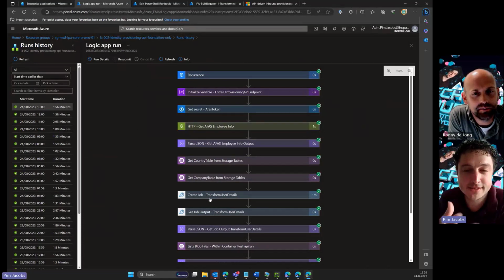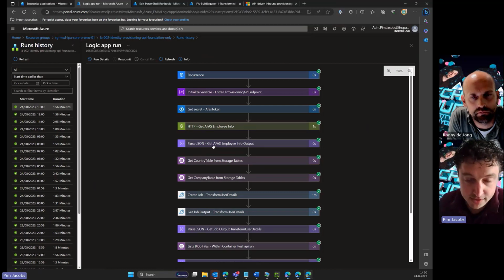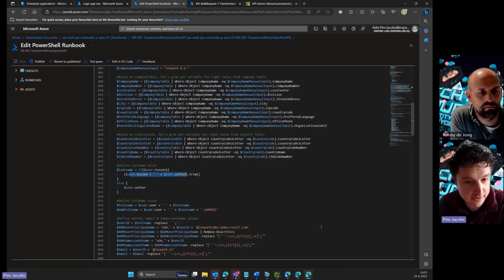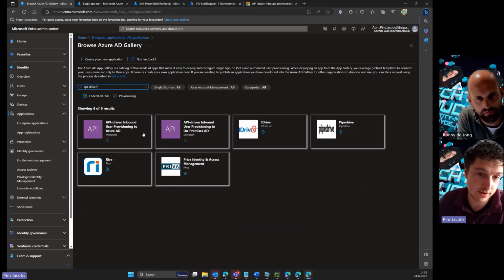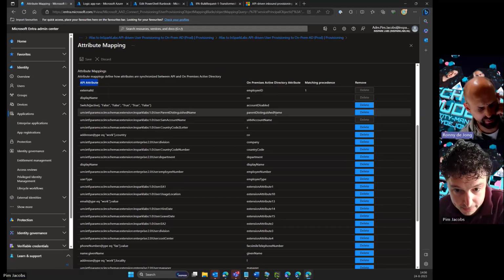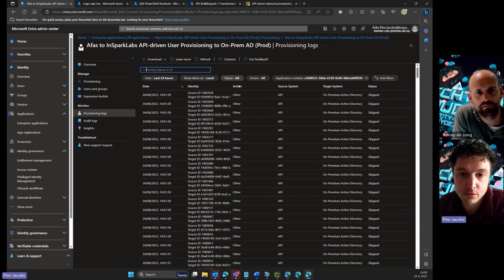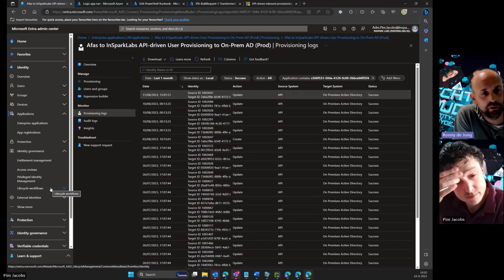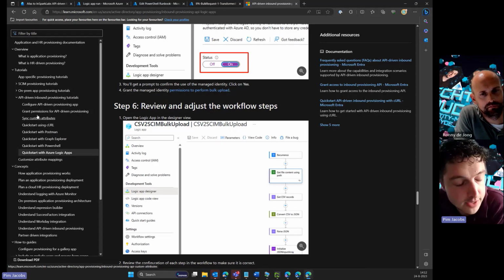TechTalk Dudes S03E03 - Microsoft Entra Inbound Provisioning API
Unlock the full potential of Microsoft Entra Inbound Provisioning API with our latest video guide! 🚀 Join us as we delve into the intricacies of this powerful feature, designed to streamline user provisioning within the Microsoft ecosystem.

🔍 In this video, we cover:
1️⃣ Introduction to Entra Inbound Provisioning API: Understand the core concepts and key features that make Entra a game-changer for user management.

2️⃣ Getting Started: Walk through the step-by-step process of setting up and configuring the Entra Inbound Provisioning API for your applications.

3️⃣ Use Cases: Explore real-world scenarios where the Entra Inbound Provisioning API shines, from automating user onboarding to ensuring seamless access control.

4️⃣ Best Practices: Learn tips and tricks to optimize your Entra integration, ensuring a smooth and secure provisioning experience.

Whether you're a developer, IT administrator, or just curious about the latest innovations from Microsoft, this video is your go-to resource for mastering Entra Inbound Provisioning API. Stay ahead of the curve and elevate your application management game – watch now! 🌐💡